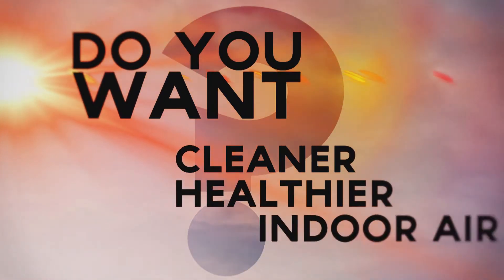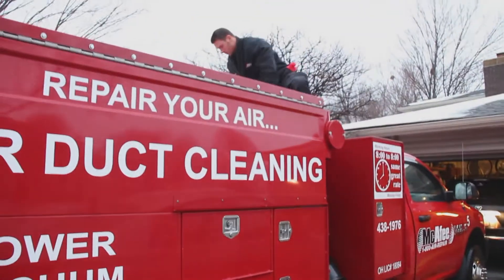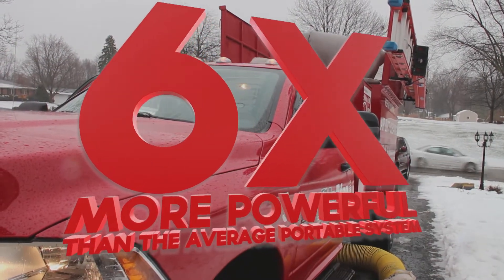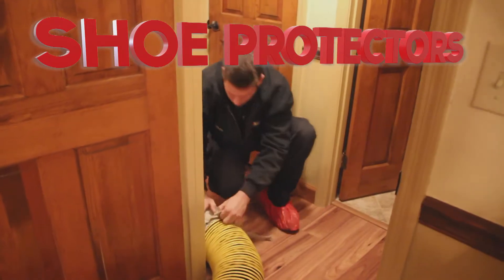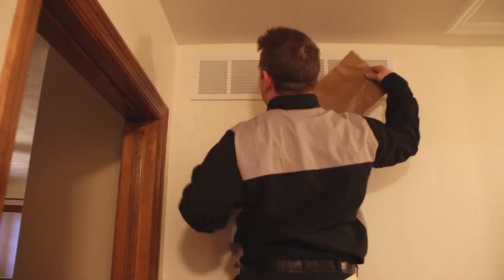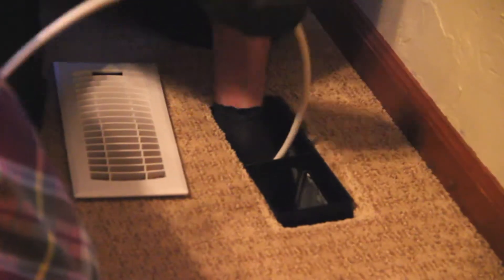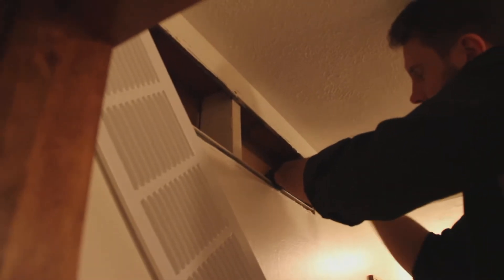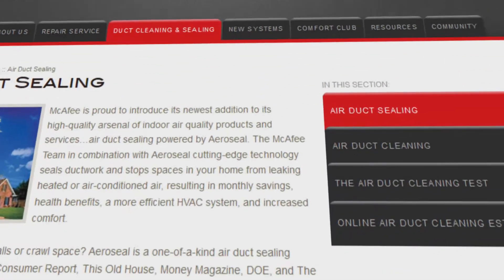McAfee HVAC - Air Duct Cleaning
McAfee air duct cleaning provides cleaner, healthier indoor air.